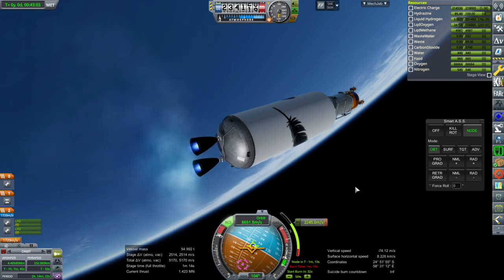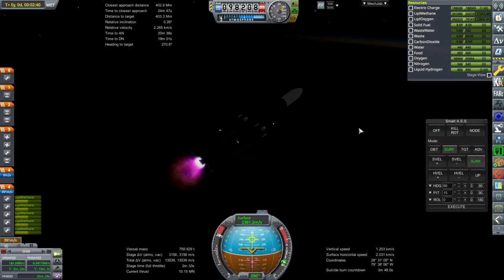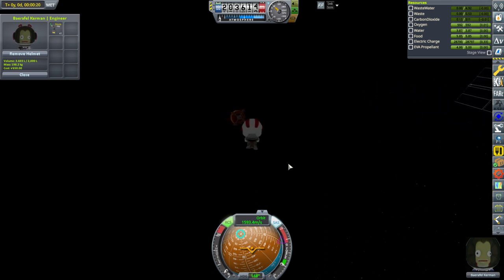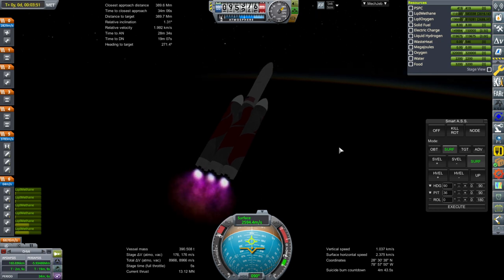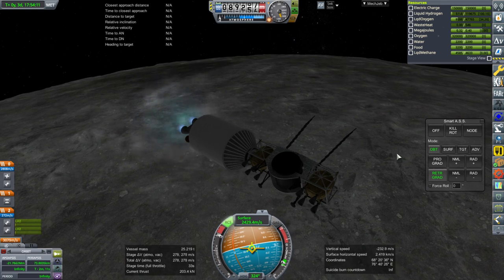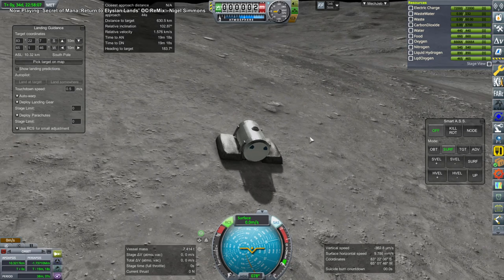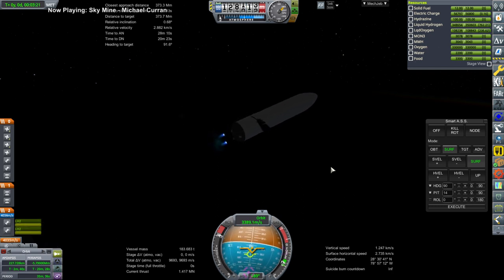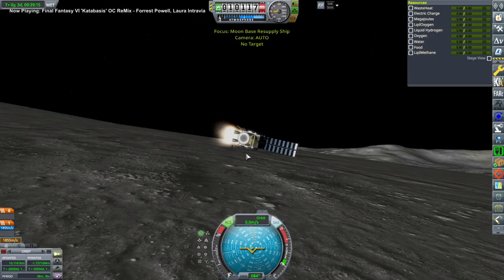Kerbal Space Program with RO - Solar System Tourism 20